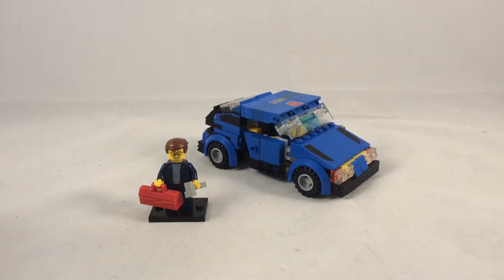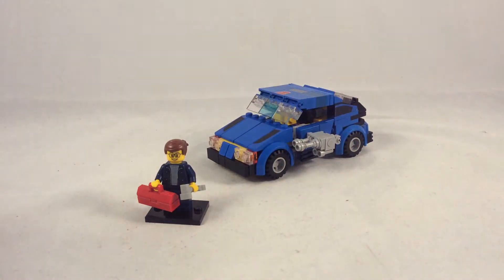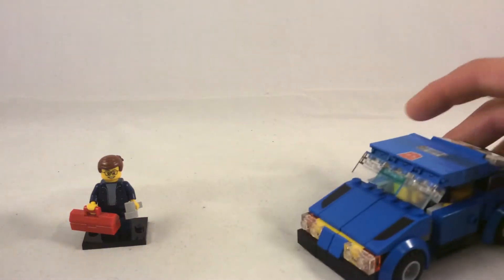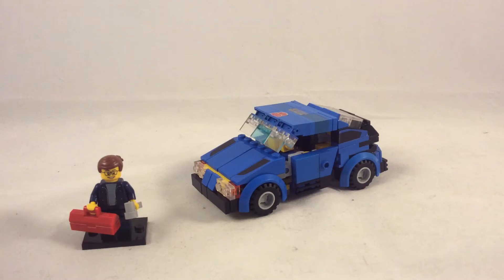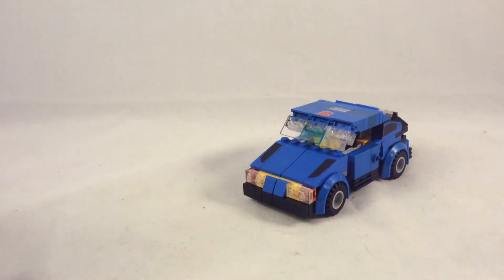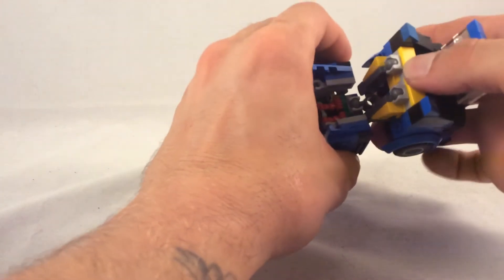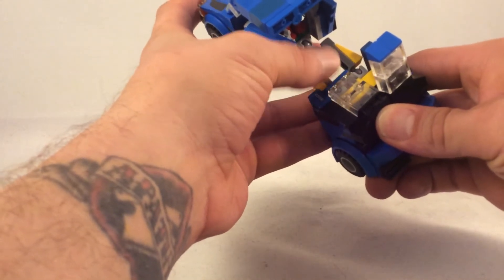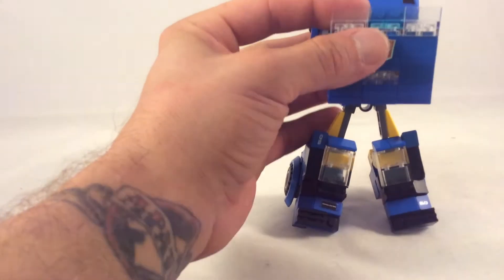Brick it up with LEGO Transformers Autobots Balista